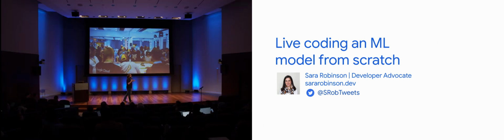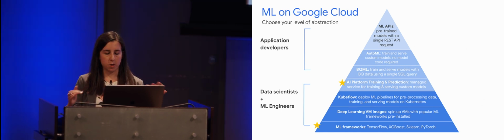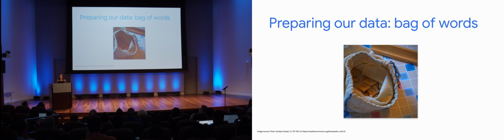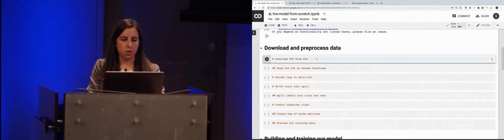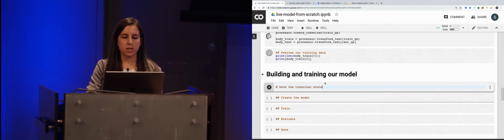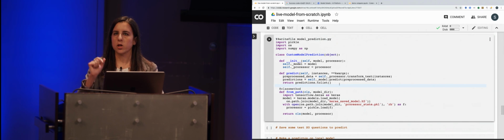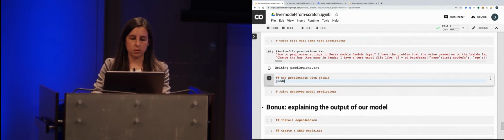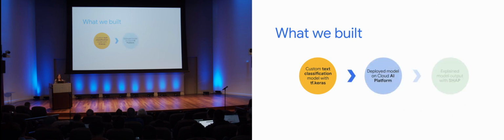DevFestDc - 2019 - Sara Robinson - Live coding a machine learning model from scratch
Please watch this video in "Theater Mode" for better viewing